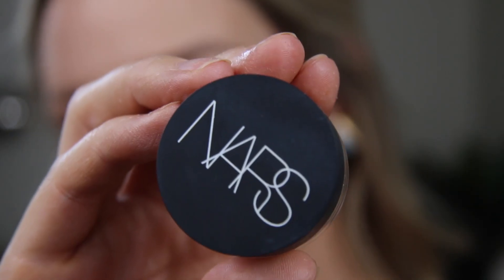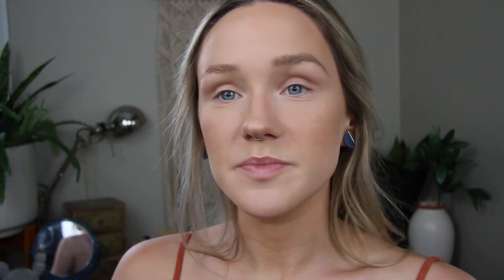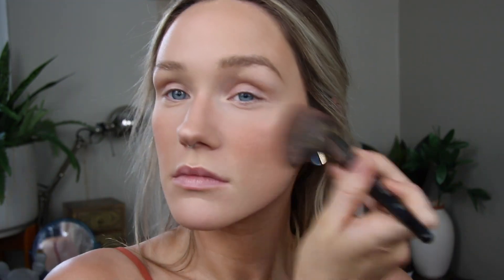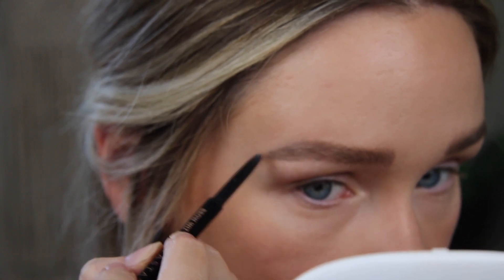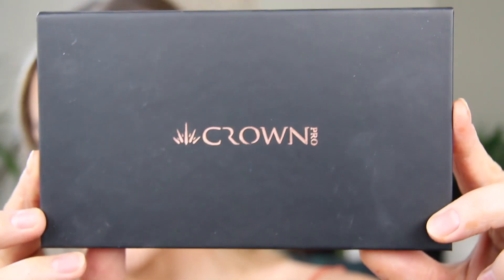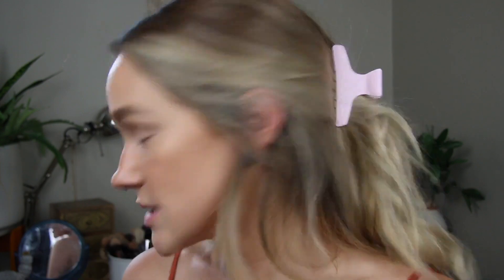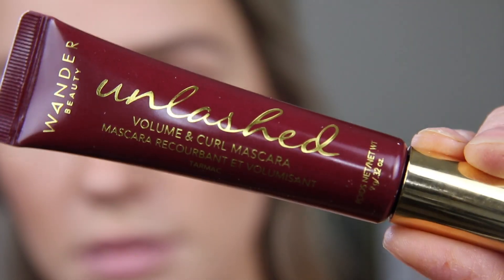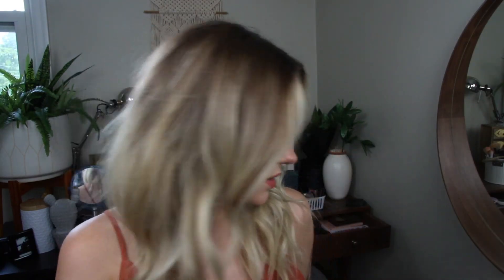💄 JULY BOXYCHARM REVIEW | WARM MONOCHROME | TRY ON STYLE 💄| nicocoaloco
HEY GUYS!

Boxycharm is my favourite thing to get in the mail each month and I love doing these try on reviews!